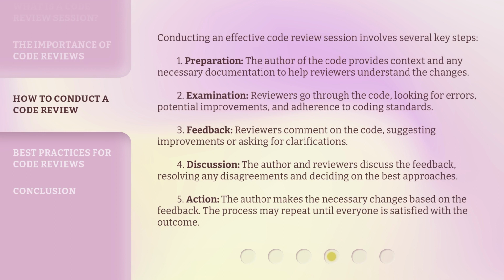Understanding Code Review Sessions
Cracking the Code: Mastering Review Sessions • Learn the ins and outs of code review sessions and how to excel in them. Get ready to level up your coding skills!

00:00 • Introduction - Understanding Code Review Sessions
00:32 • What is a Code Review Session?
01:03 • The Importance of Code Reviews
01:35 • How to Conduct a Code Review
02:29 • Best Practices for Code Reviews